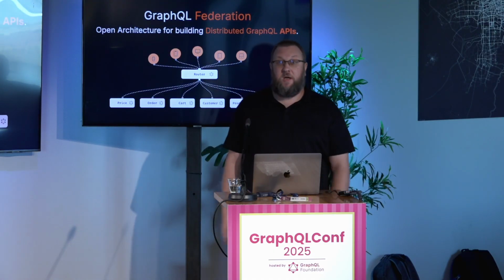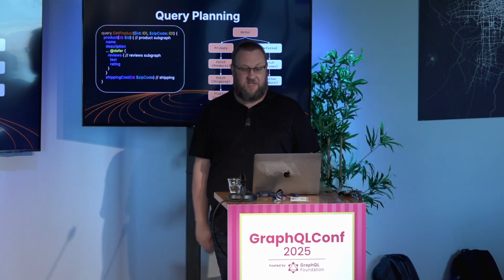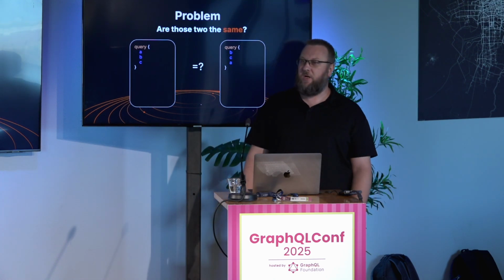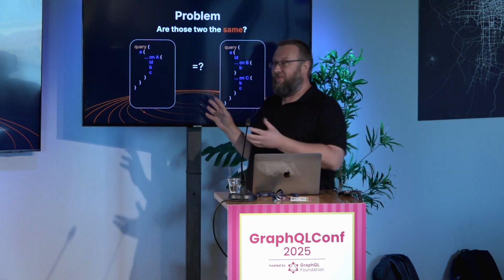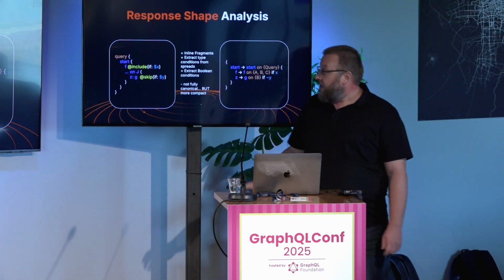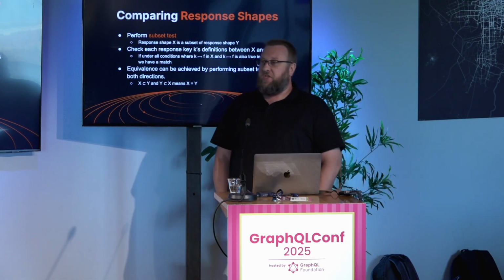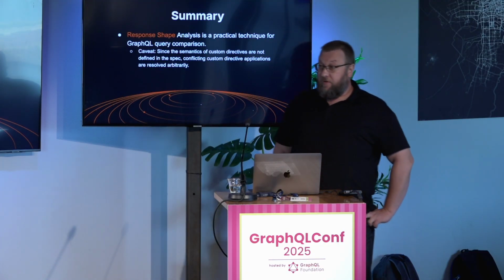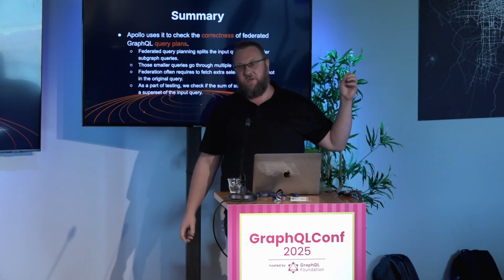Efficient Semantic Comparison of GraphQL Queries - Derek Kuc, Apollo GraphQL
Ever wondered if two seemingly different GraphQL queries actually return the same data? Or how to ensure that complex queries—packed with type conditions and directives like @skip/@include—still mean the same thing after a major refactor? In this talk, we’ll explore a novel static analysis technique that efficiently checks whether one query’s response is always a subset of another’s. By performing this subset test in both directions, we can reliably determine query equivalence—bringing new clarity to complex GraphQL operations.